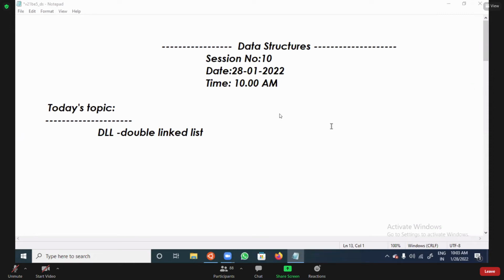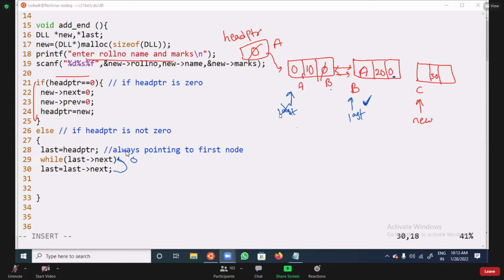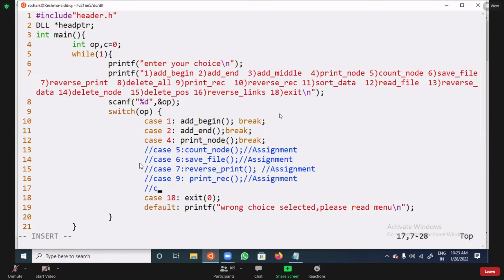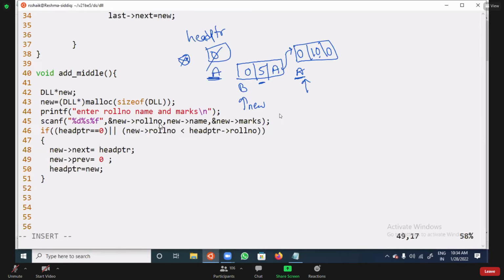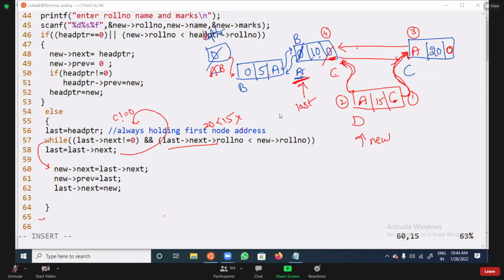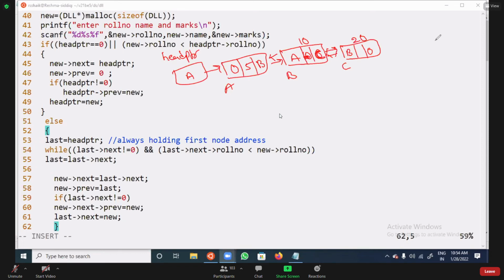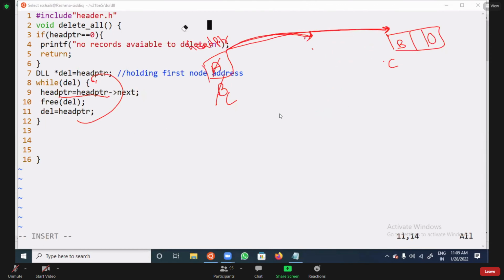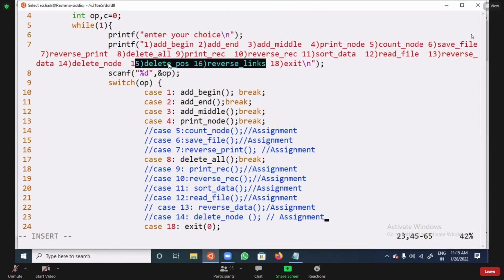Part_2 double linked list